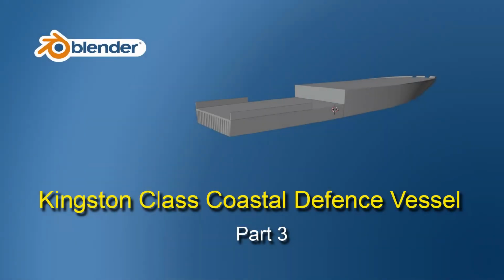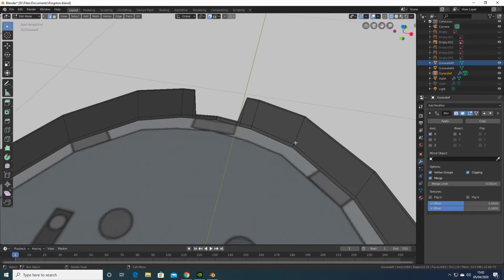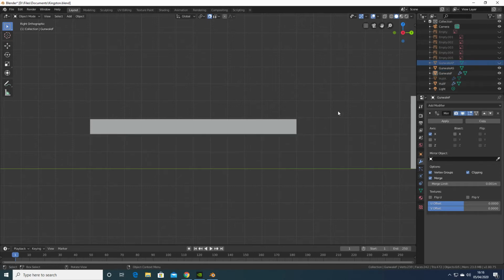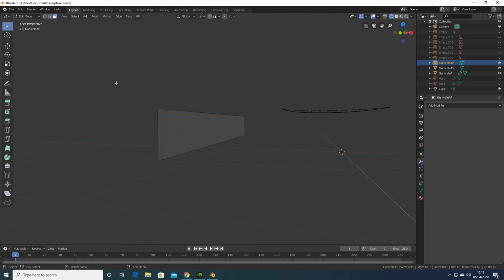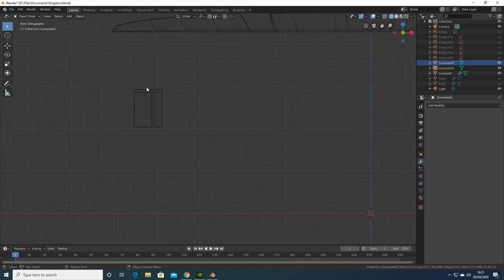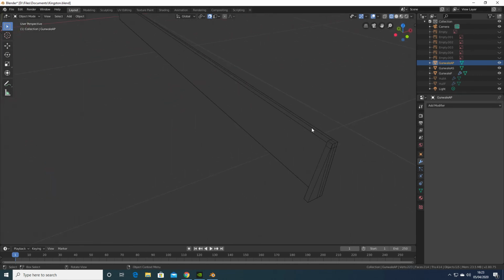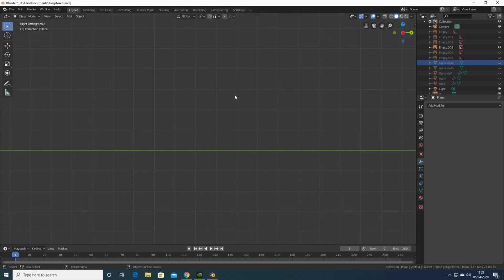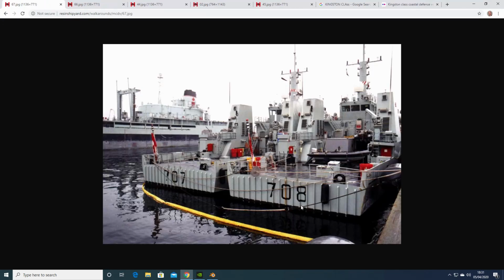Blender - Kingston class ship Part 3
This video is part 3 in a series showing the development of a 3D model of Royal Canadian Navy Kingston class ship using Blender

In this episode, we continue to add further detail to the hull of the ship using various Blender techniques.

Part 3 adds features to the hull which we developed in parts 1 and 2 and uses the following techniques within Blender.

Looking along a single axis using the number keypad.
Use of the ctrl key to look in the opposite direction along and axis.
Building objects using reference images.
Using the shift key to control precise movement.
Building shapes from a mesh plane.
Switching between Object and Edit mode.
Using the Array Modifier
Snapping movement to vertices and edges.
Adding loop cuts to an object.